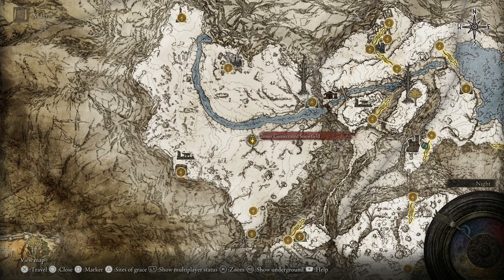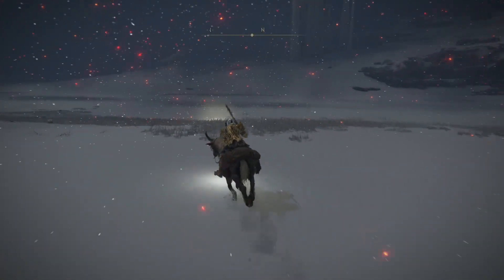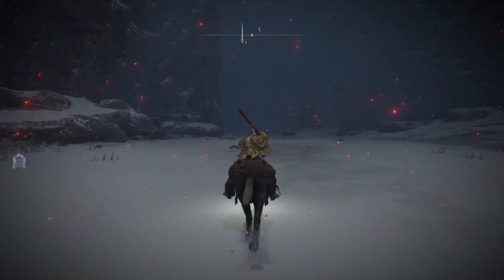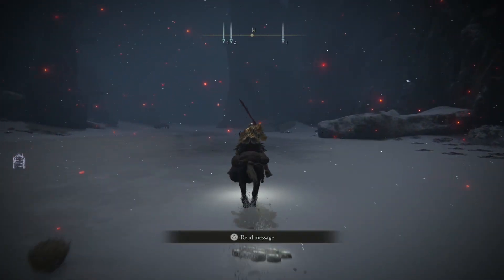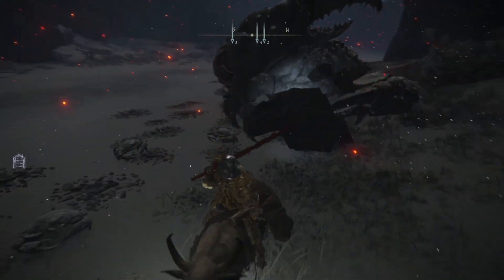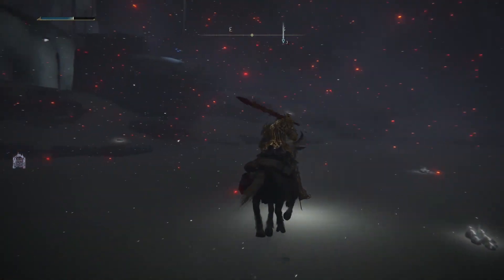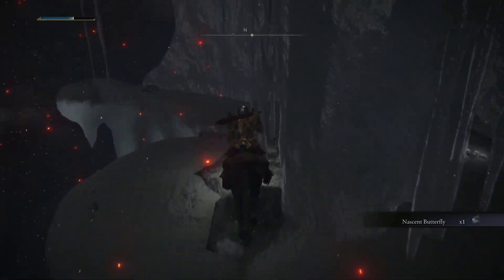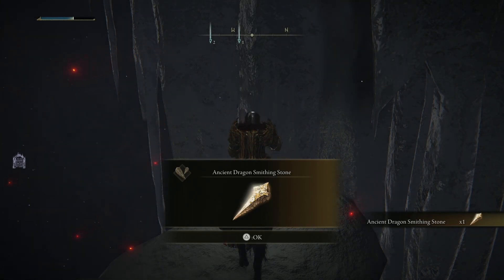Elden Ring - Smithing Stone 8 & Ancient Dragon Smithing Stone Location in Mountaintops of the Giants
Location where you can find 3 Smithing Stone 8 and one Ancient Dragon Smithing Stone in Elden Ring in the same location at the Mountaintops of the Giants area.